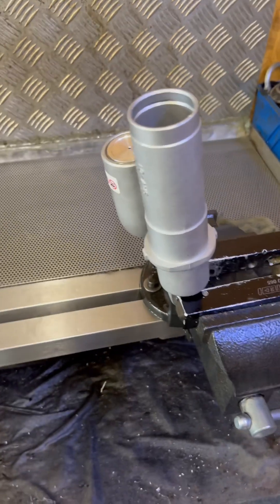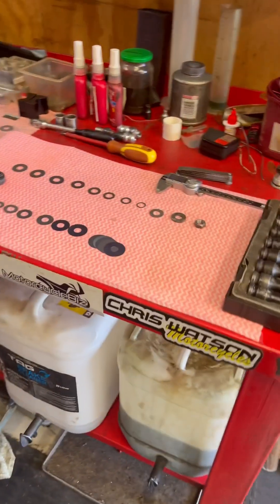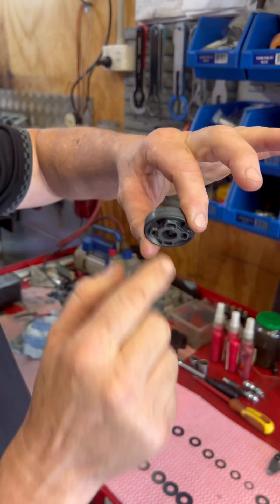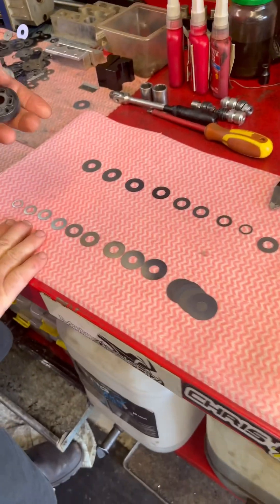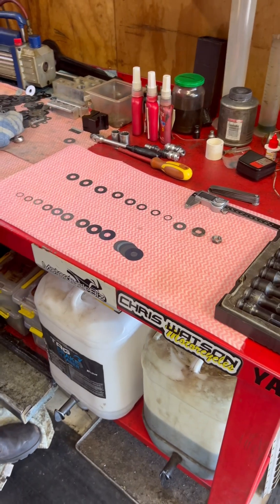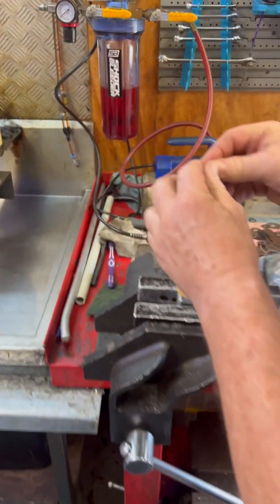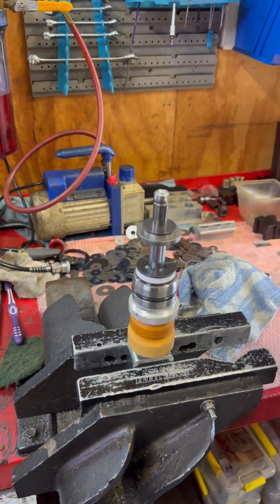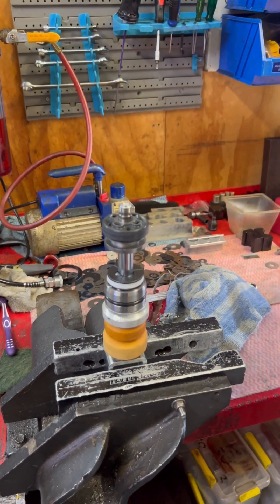Honda Transalp suspension rebuild Episode 4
Clive Ward of MotorcycleBIZ upgrades Greg's suspension on his Honda Transalp.  A seven episode series that shows the technical aspects of the build.